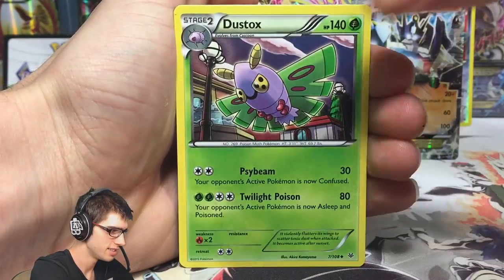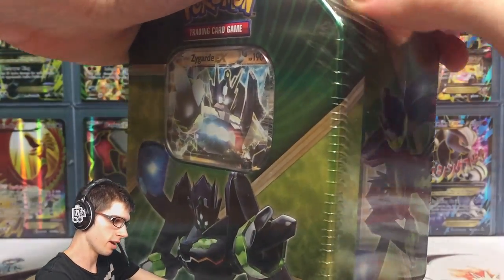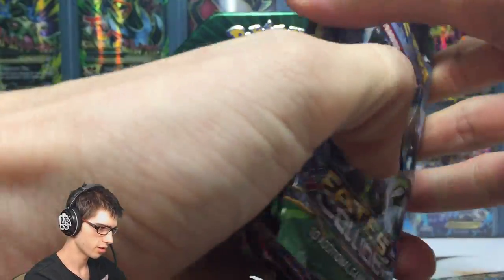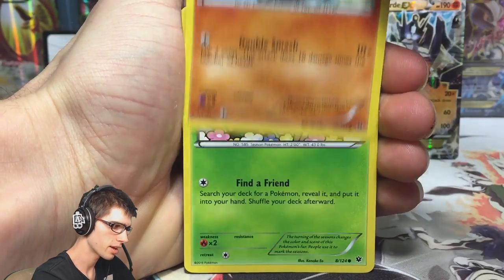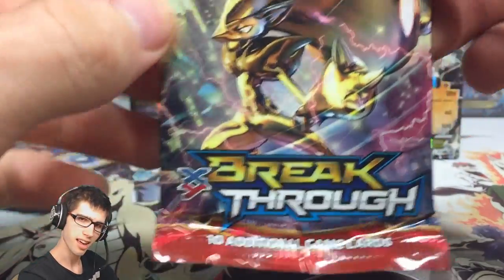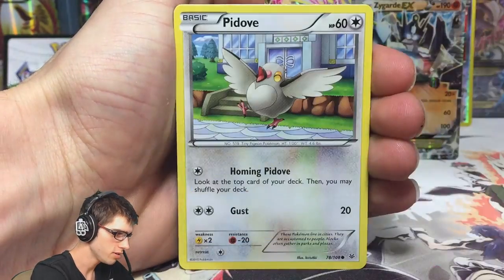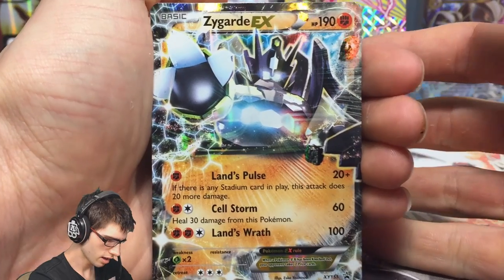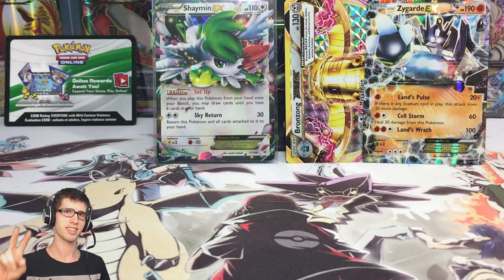Opening an AWESOME Pokemon Perfect Zygarde EX Tin • EPIC PULL!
What's Crackin' YouTube! Today we are back with another opening, this one being a Zygarde EX Tin!